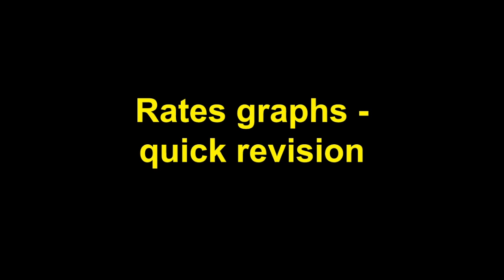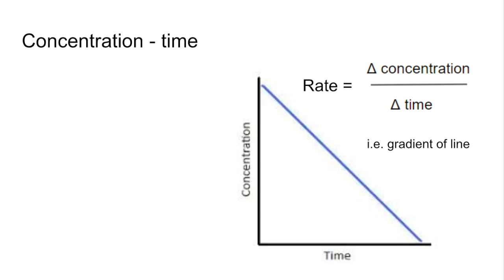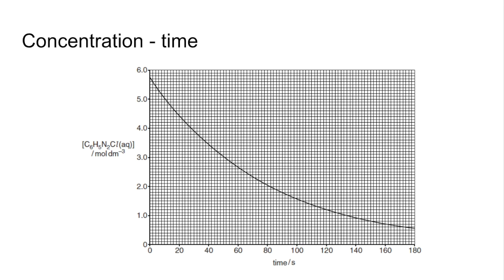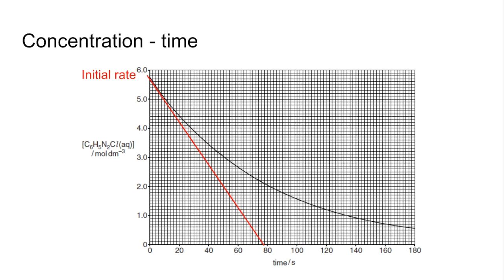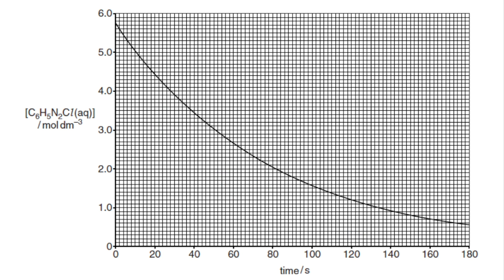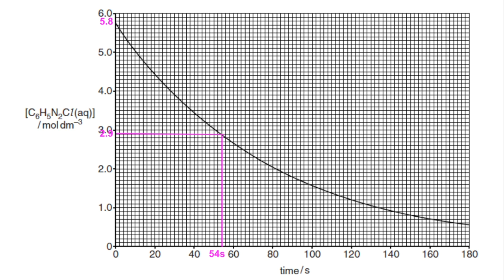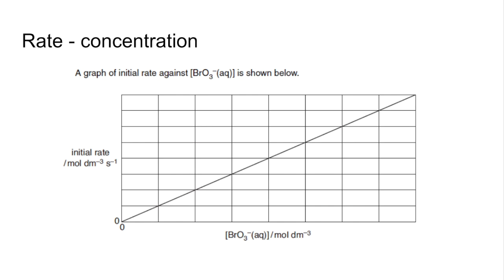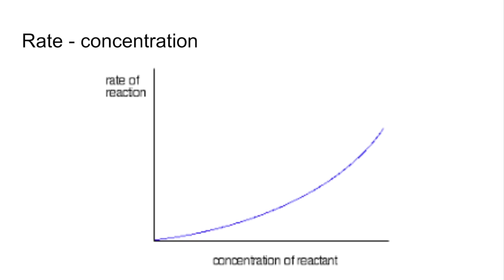Quick Revision - Rate graphs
A look at concentration - time and rate - concentration graphs